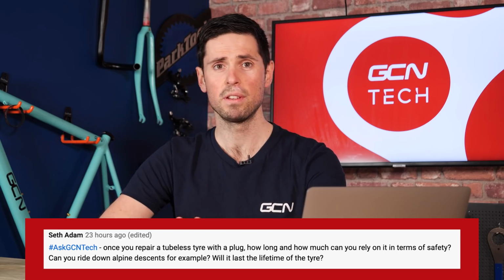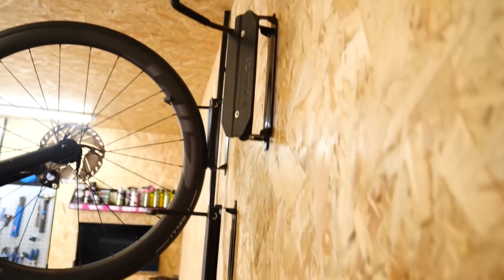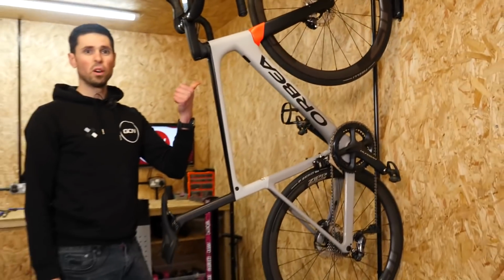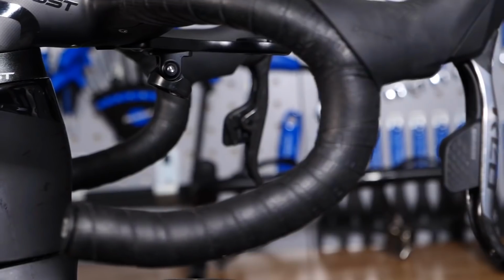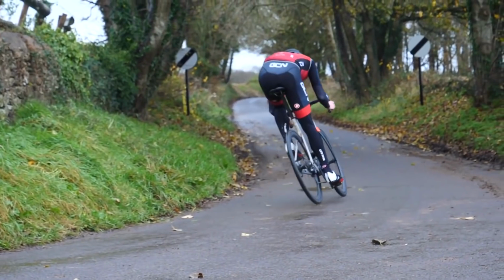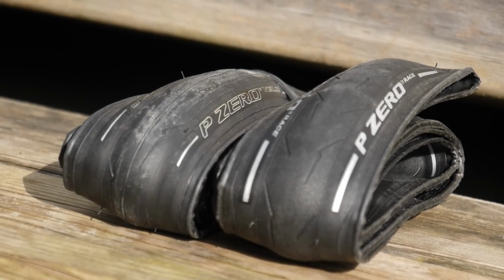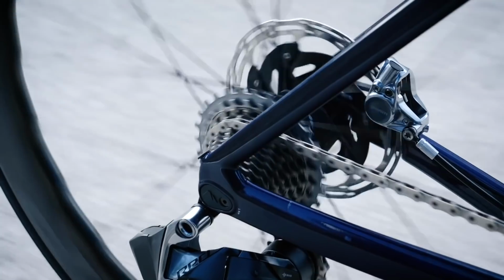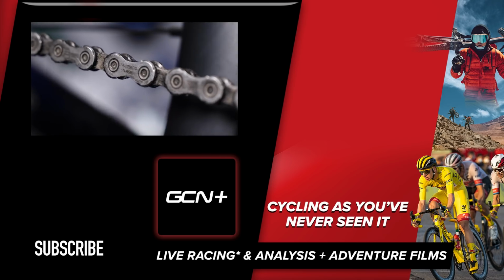When Should You Replace Your Bike's Tyres? | GCN Tech Clinic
When should you replace your bike's tyres? How long will a tubeless plug last in a damaged tubeless tyre? Can you recycle bike chains? All of these questions, and more, answered in this week's GCN Tech Clinic!

Do you have a burning Tech question? Be sure to leave it below using the hashtag AskGCNTech and we'll answer it in a future tech clinic!